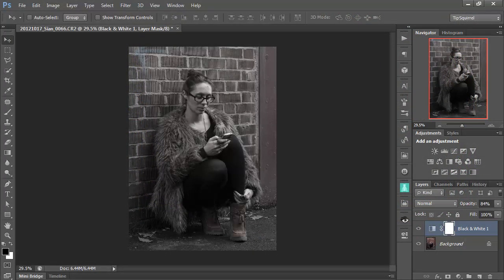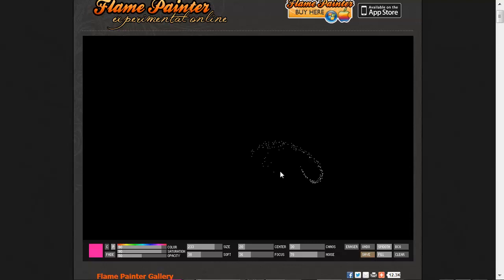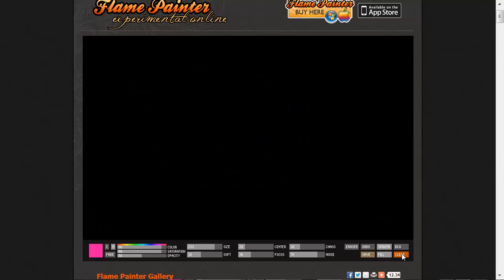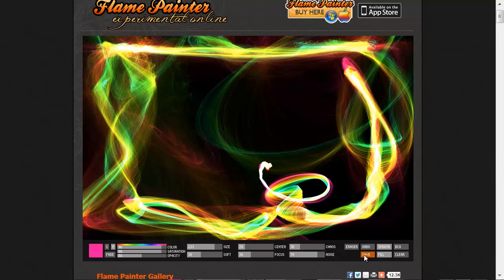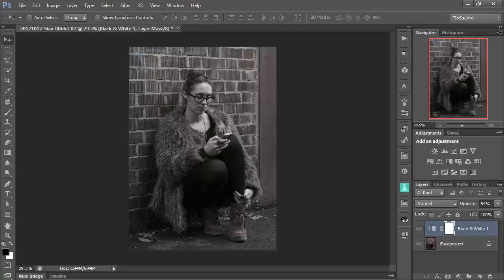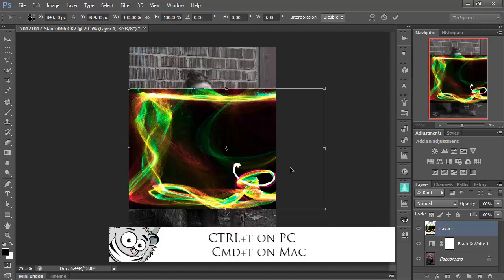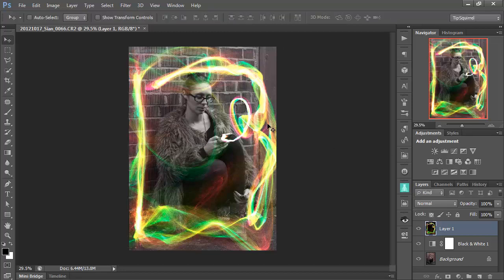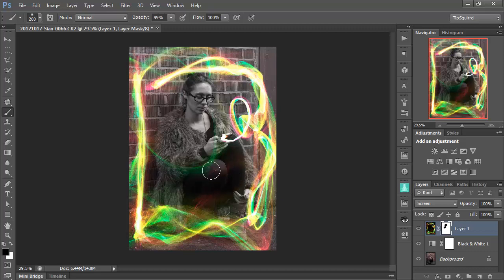Flame Painted Frame in Photoshop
Eric Renno continues his light streak theme from last week and creates a more 'electric' flame streak.